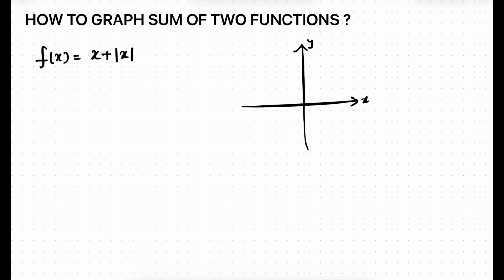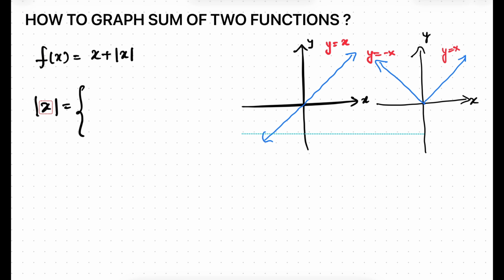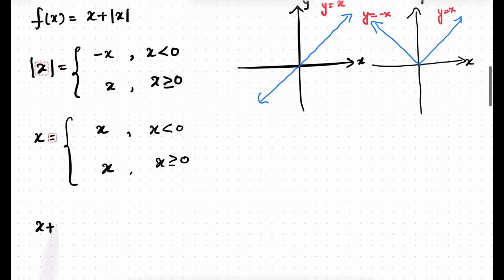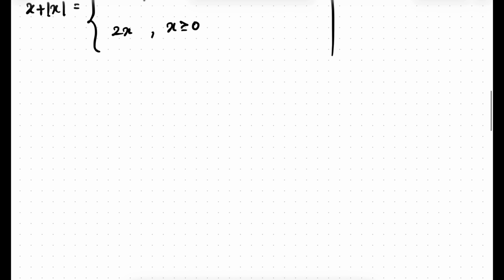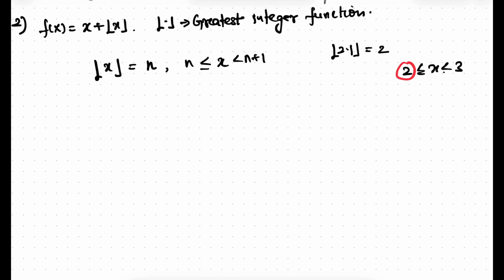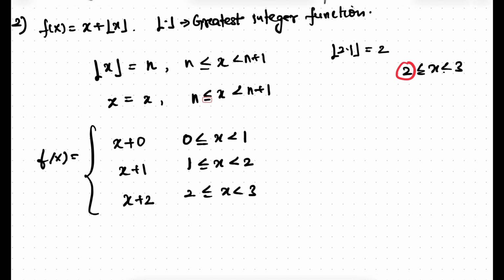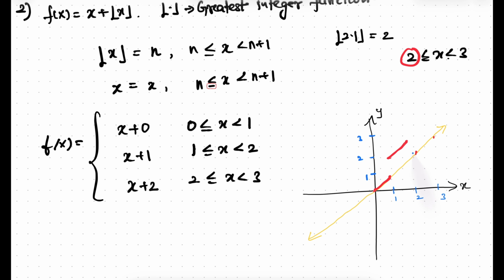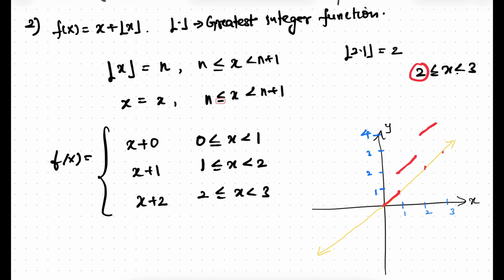How to graph sum of two functions ? | Linear and non-linear functions | VVV